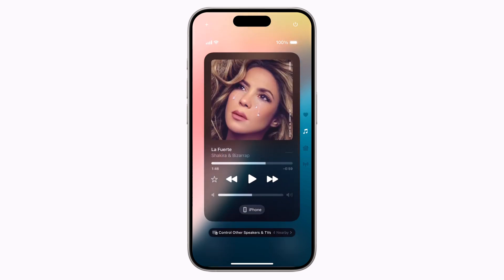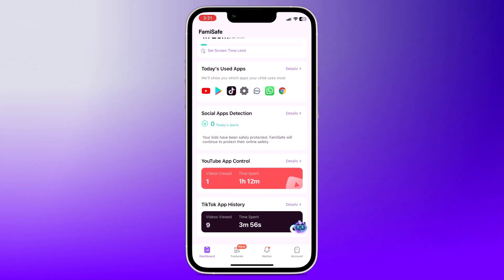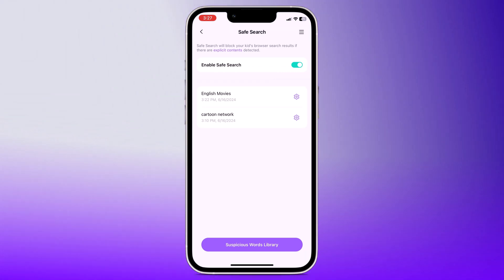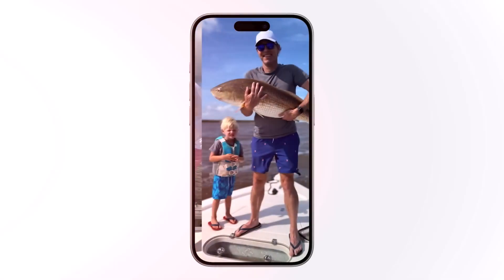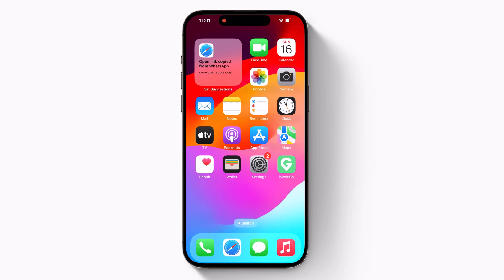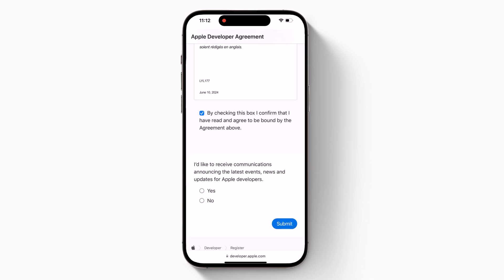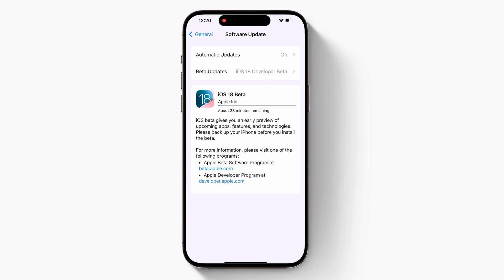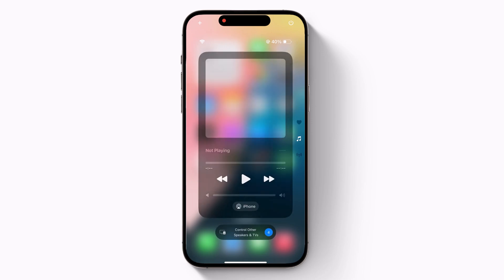How to Install the iOS 18 on Your iPhone FREE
Give your tips to win a cash reward on FamiSafe official web
It's a useful Parental Control App that helps parents to get kids' live location, SOS alert, and Surrounding Sounds. It helps parents track their kid's location, set screen time limits, live location, app block etc.